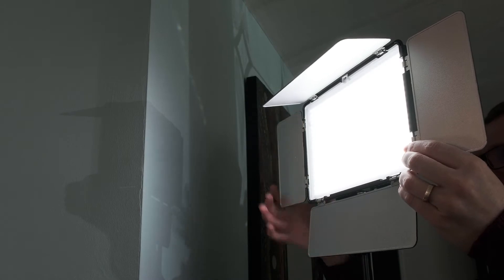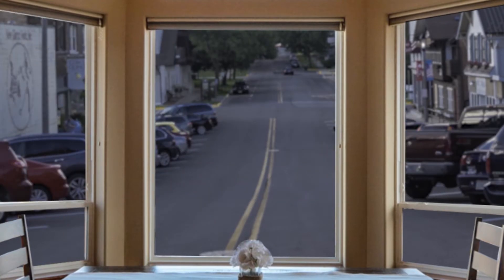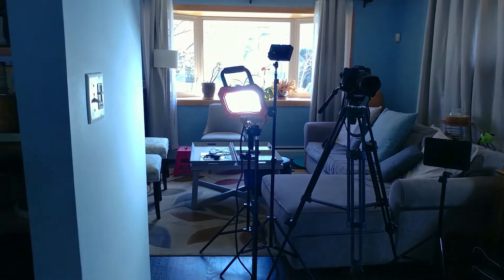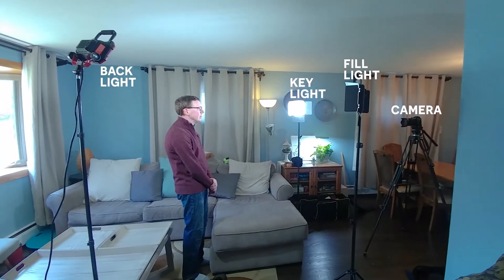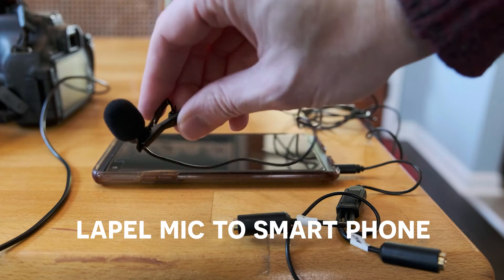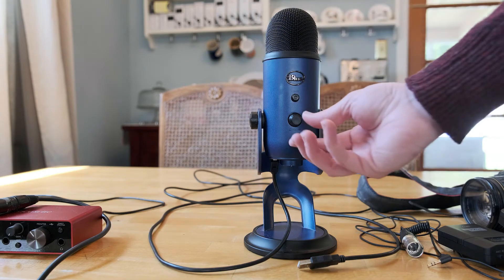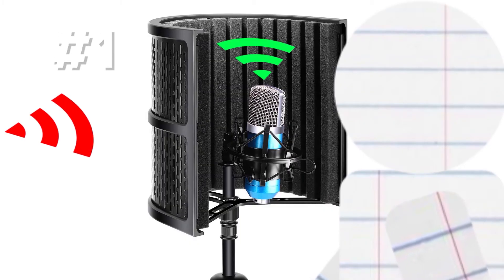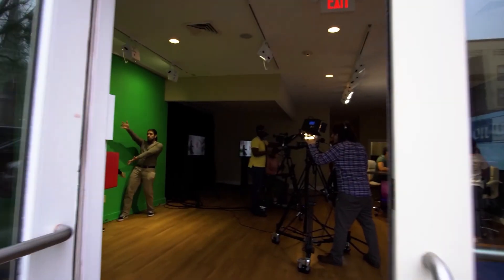UIF Media Tutorials: Pro Lighting & Audio for Video Productions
Step up your video shoots with professional lighting techniques. This tutorial will cover 3-point lighting, natural and fill lighting, as well as how to ensure you have clean professional audio.
Be sure to check out: Filming on a Budget to learn about inexpensive DIY cinematography tricks.

This Series is made possibly by The Uncommon Individual Foundation:
Founded in 1986, by Dr. Richard E. Caruso, the Uncommon Individual Foundation (UIF) is a registered 501(c)(3) non-profit leader in mentor-based learning. A successful entrepreneur, and former CEO of Integra Life Sciences, Dr. Caruso attributes his entrepreneurial success to the mentors he encountered throughout his life. UIF is his way of ‘mentoring it forward,’ to help individuals and organization succeed through curated connections to mentors. The Foundation helps individuals and organizations through five mentoring programs: Corporate, Education, Entrepreneur, Media, and Technology.